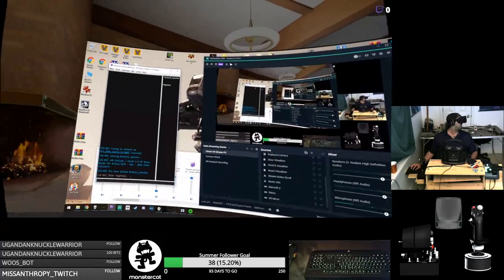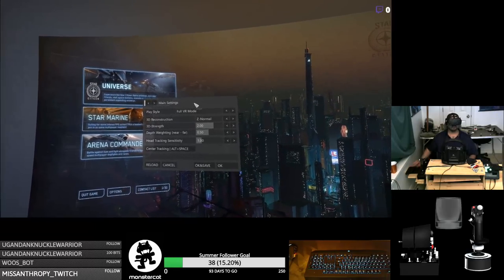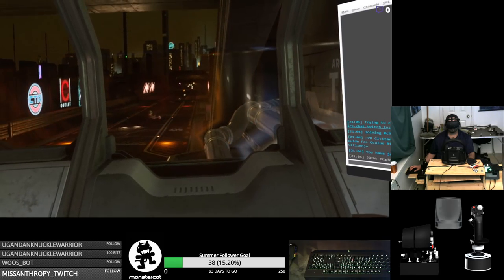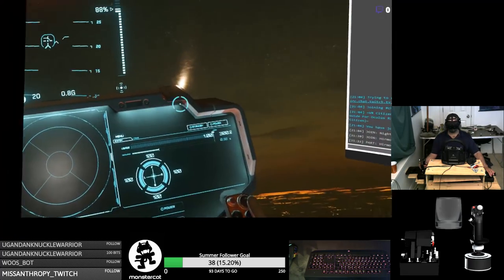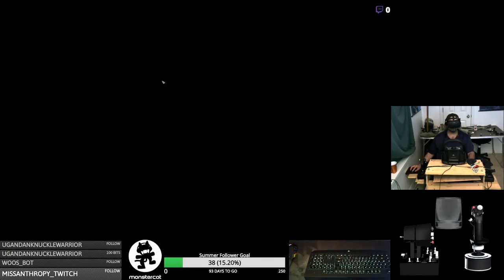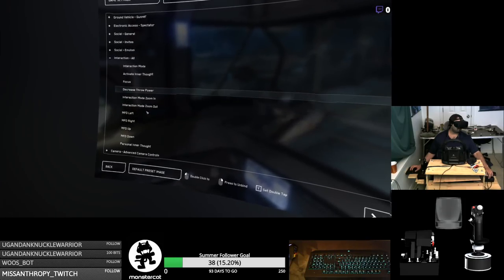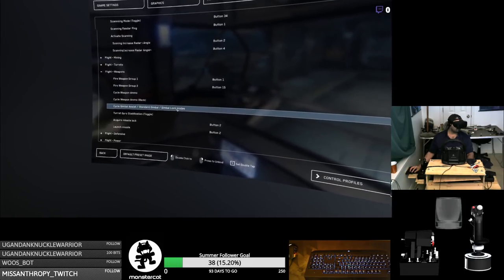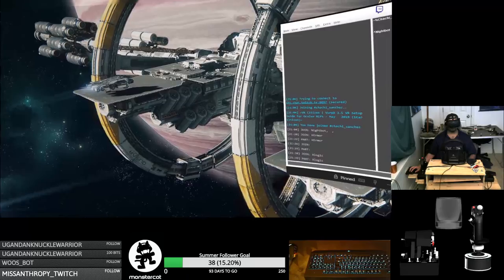Star Citizen 3.5 VR & X-52 Pro SETUP GUIDE | VorpX SC(3.5) X-52 Pro Key Rebinding May - 2019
FULL SETUP : VorpX for VR Support on Star Citizen 3.5 Patch : Oculus Rift   AND X-52 Pro HOTAS 3.5 VR Key Bindings / QOL Stuff -- Click Show More for Timestamps to skip to what you need.
TIMESTAMPS:

VorpX Post Install / Menus / SC Setup: 2:49 - 11:28
How Everything Should Work AFTER Keybindings : 21:18
From Defaults to My Personal Key Binds X-52 PRO: 25:30
VR Key Binds | VIEW AND FLIGHT :  28:50 - 41:35
 *X-52 Pro AFTERBURNER Setup (Windows Game Controls) : 35:55
 VR Key Binds: | COMBAT AND TARGETING : 41:35 - 49:24
VR Dogfight Demo: 49:25 - end